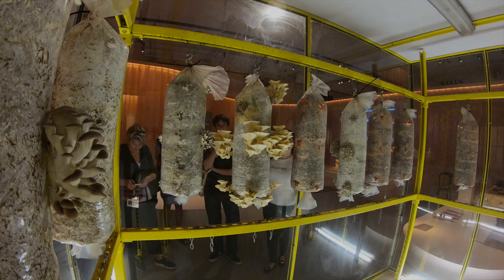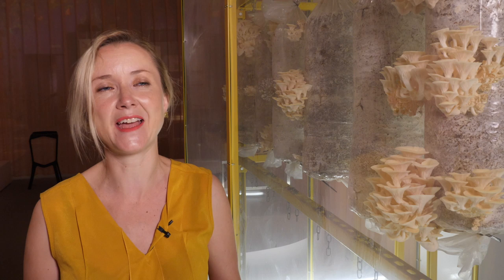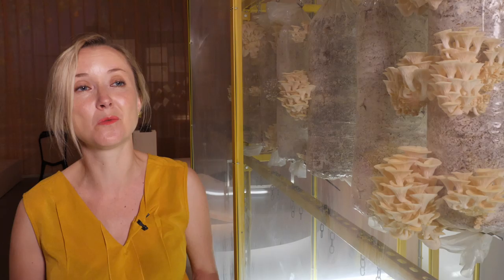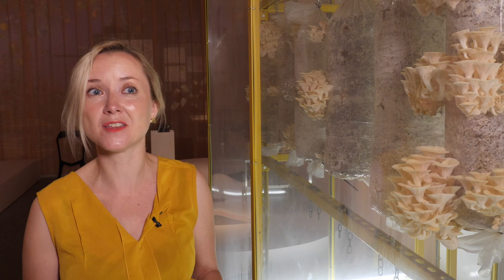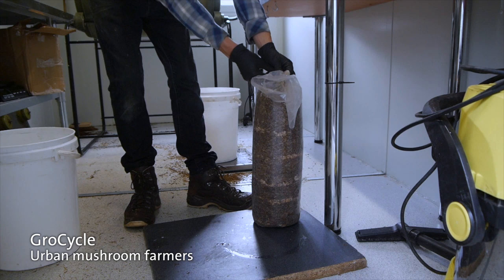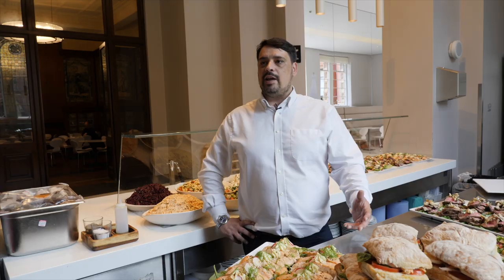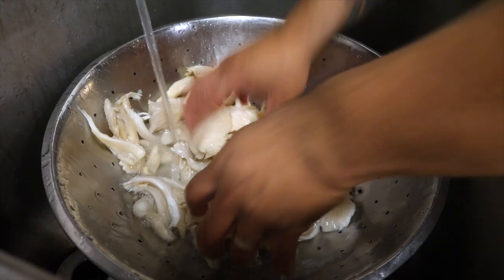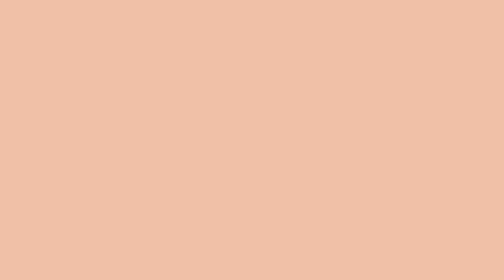Museum Mushroom Farm | FOOD: Bigger than the Plate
Join Catherine Flood, co-curator of the FOOD exhibition, for a closer look at the V&A’s on-site mushroom farm – a live example of urban farming in action, producing beautiful and delicious oyster mushrooms from ‘waste’ coffee grounds, right here at the museum.

The farm was developed in collaboration with mushroom-growing experts GroCycle and re-uses coffee grounds collected from the V&A’s cafés. Once fully grown, the mushrooms are harvested by our Head Chef and returned to the café as ingredients for a variety of dishes, closing the nutrient loop.

Sustainability is crucial to the V&A and has been a strategic priority since 2005. The museum continues to make progress in reducing its environmental impact and is a leader in the sector.